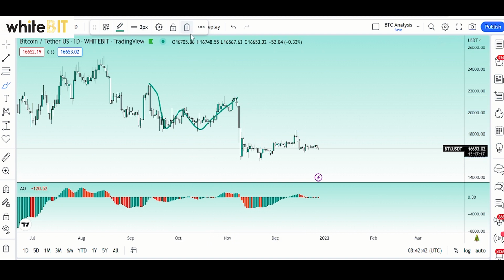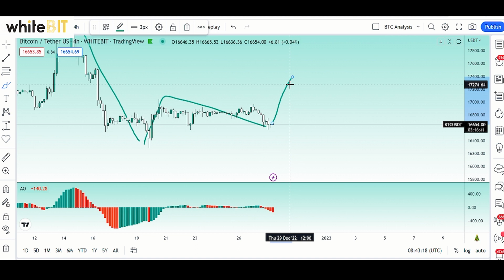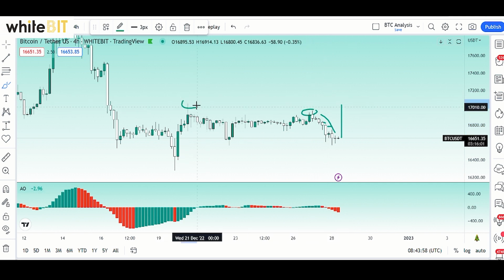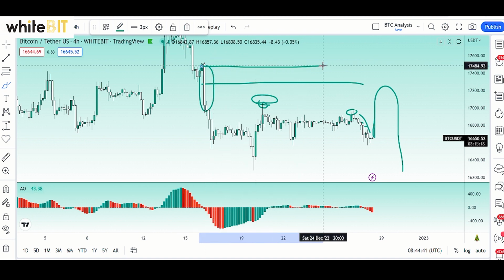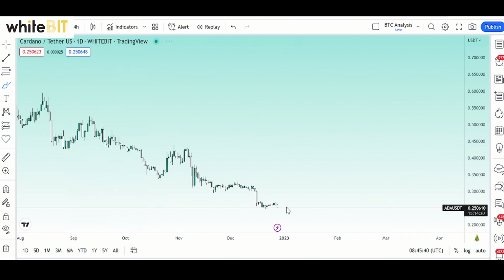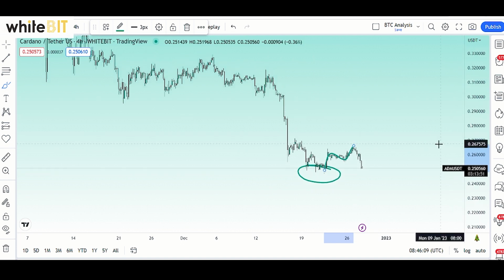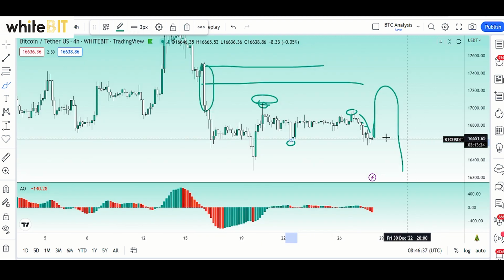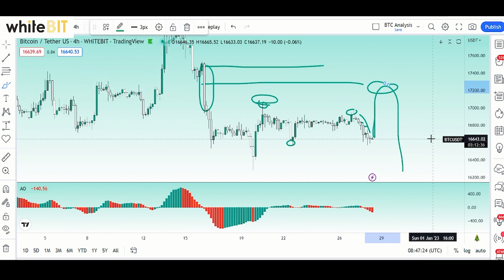BITCOIN WANTS TO PUMP BEFORE CRASH.[TRADING ON WHITEBIT]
Invest in cryptocurrencies easily and safely with skyrex.io

Sign up to WhiteBit and recieve 40% of trading comissions from your invited users